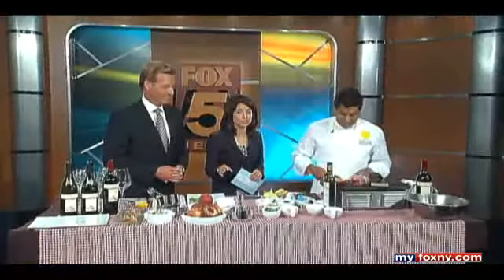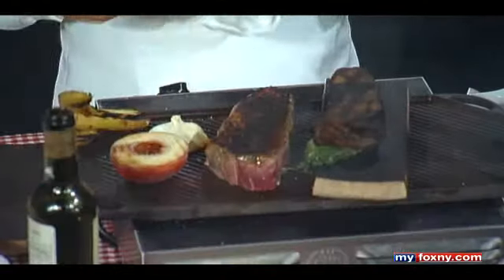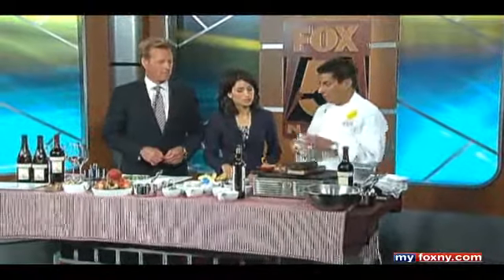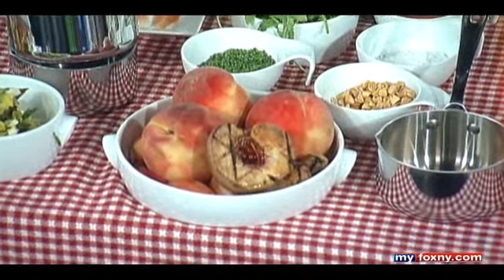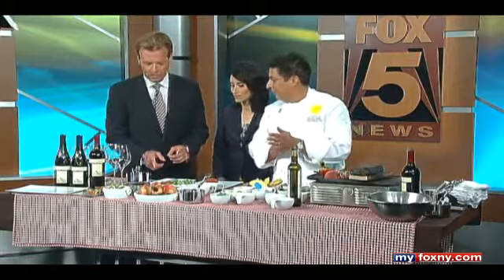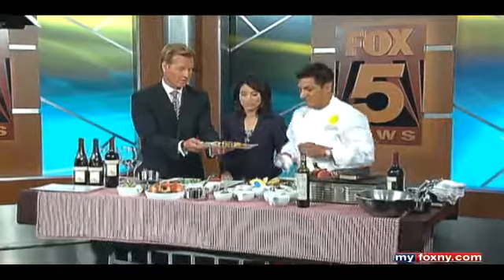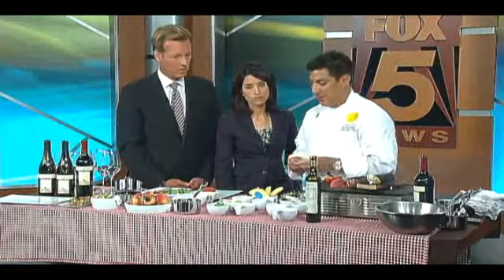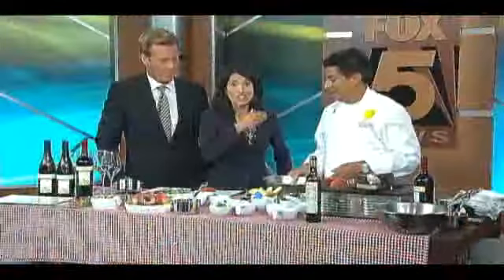In the News | Chef Josh Dechellis + Labor Day Grilling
Chef Josh Dechellis of La Fonda Del Sol demonstrates on Fox Good Day New York how to make the most of your Labor Day grilling, putting it all on the grill from steaks to late summer fruit.